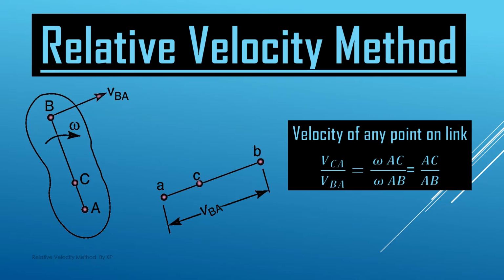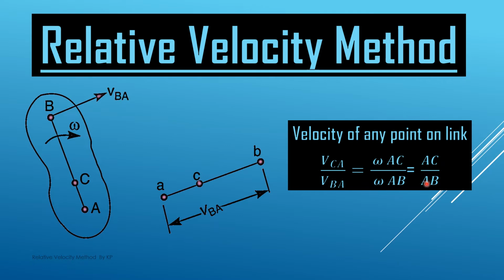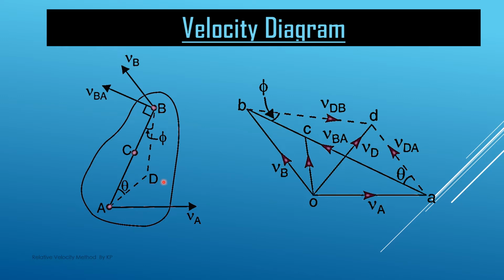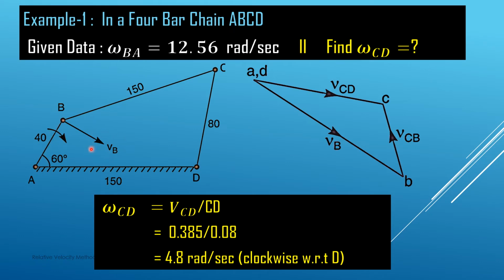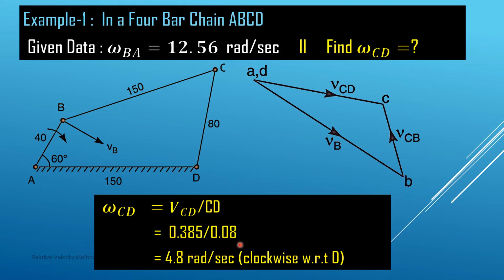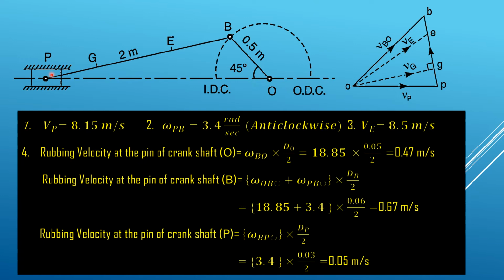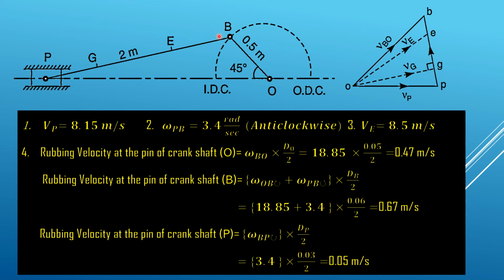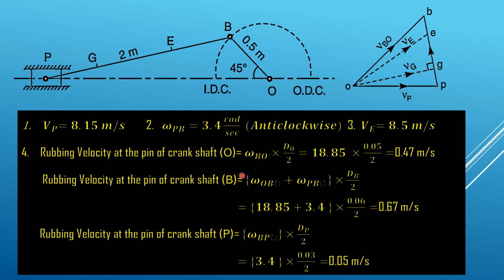Velocity of Mechanism (Relative Velocity Method)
Velocity in mechanism II Relative Velocity Method II Velocity Diagram II Rubbing velocity II Four bar chain II Single slider crank chain